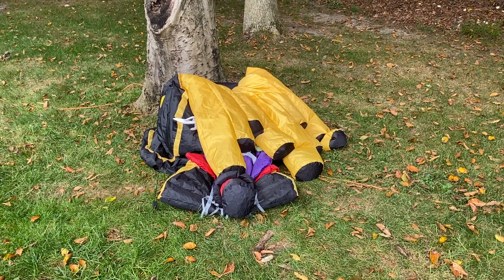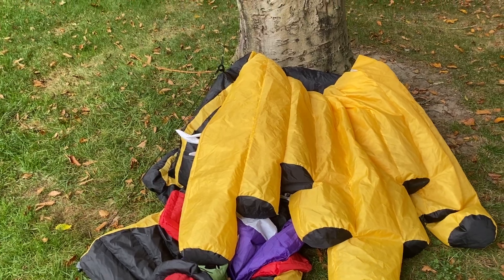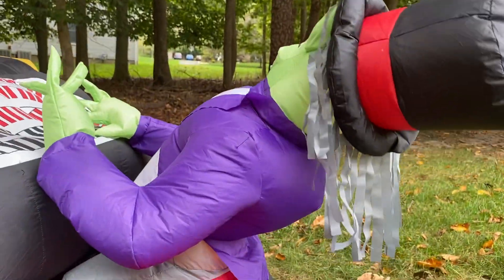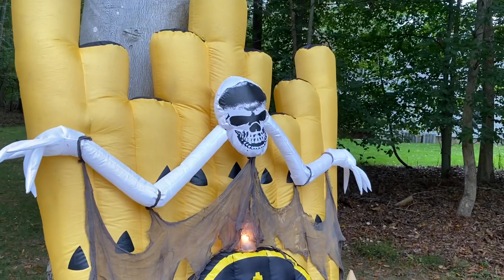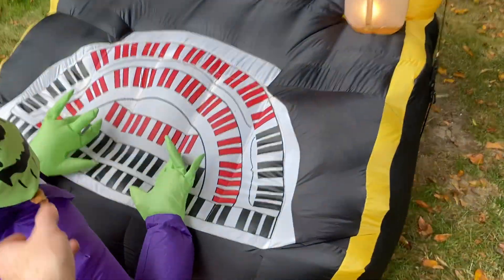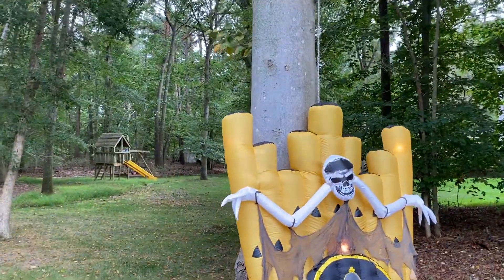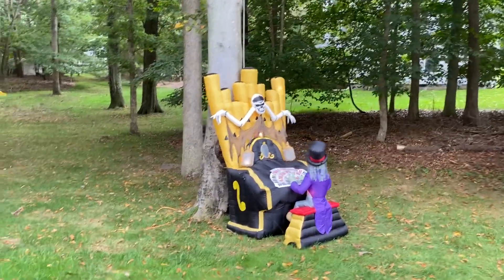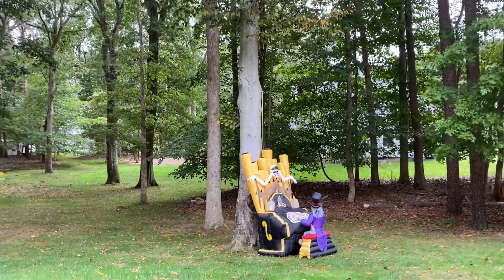Gemmy 2011 Halloween Inflatable Organ Player Review & Sound Demo